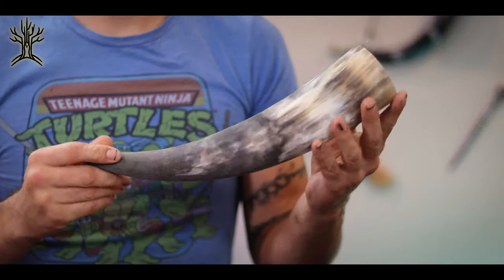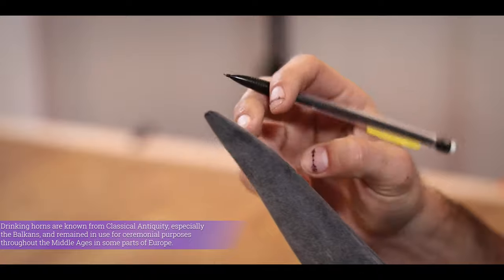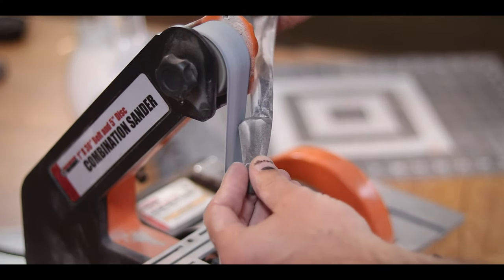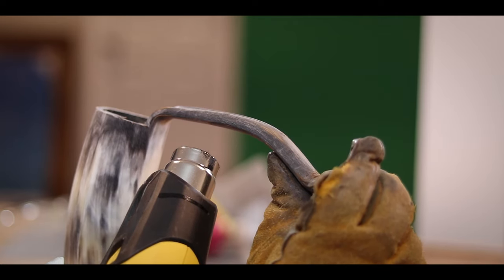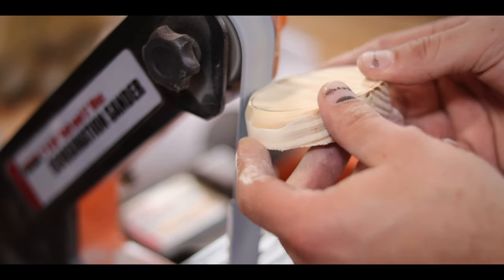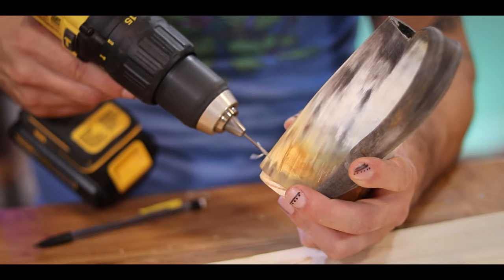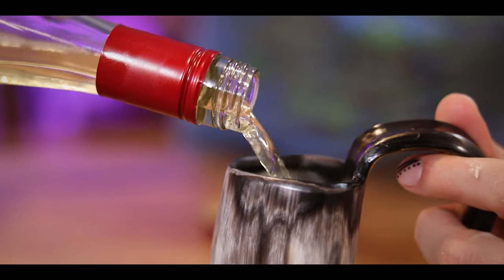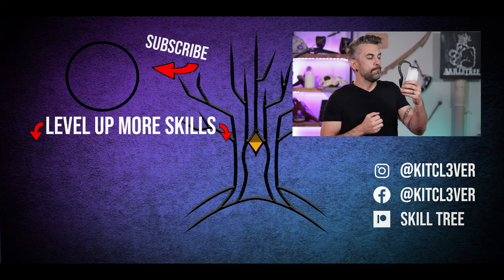Make a Viking Drinking Horn Mug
Today I make a Viking drinking horn mug! Grab a horn and follow along!

I love the look of a Viking drinking horn. I only recently saw the mug version of a drinking horn with a handle and NEEDED to make my own. See how I did it and maybe give it a shot yourself!

🌳 Support and Contact!

📫 Skill Tree Mailing Address:
Skill Tree
9 Cornerstone Square, Suite 335
Westford,  MA 01886